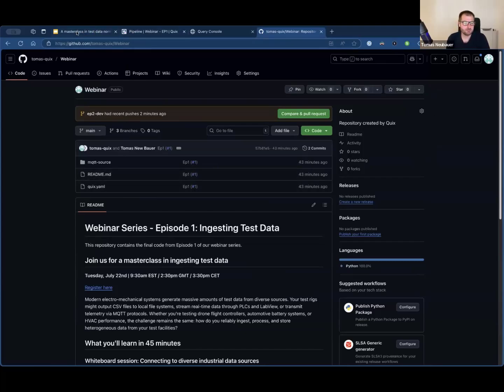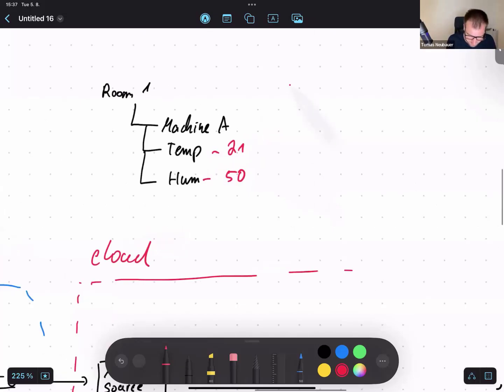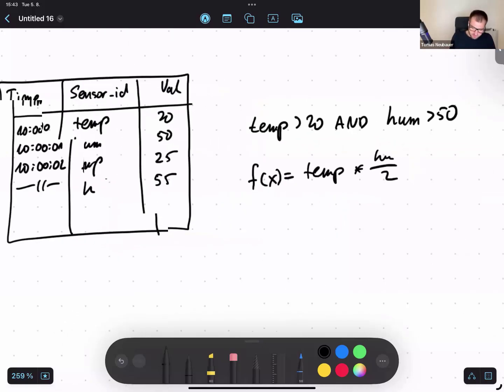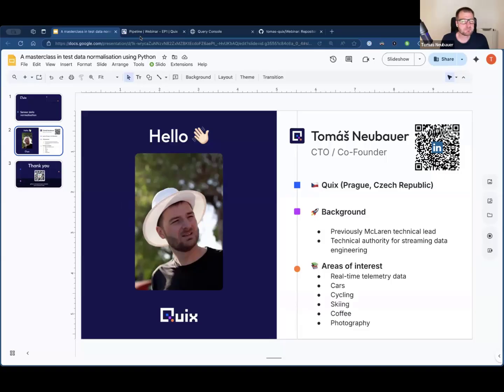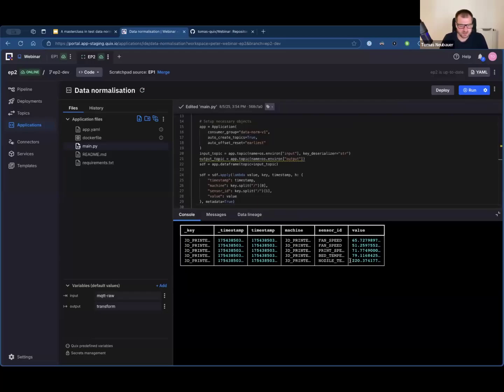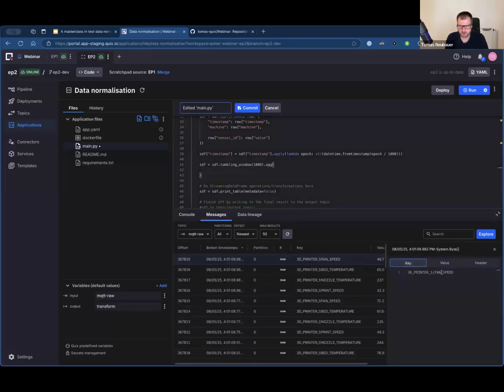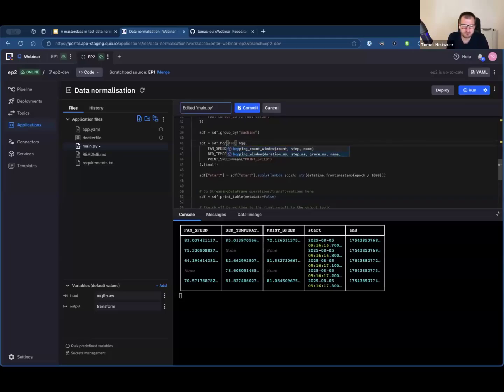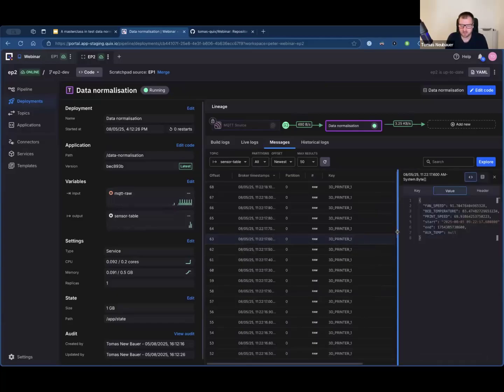A masterclass in test data normalization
Transform chaotic sensor streams from test equipment into structured data that R&D teams can actually use for analysis. This hands-on session shows you how to build a data normalization service that converts individual sensor messages into time-aligned rows.

Key takeaways
The core problem: Raw sensor data arrives as scattered individual messages - each containing one sensor reading at different timestamps. This makes cross-parameter analysis nearly impossible without complex database joins.
The solution: Stream processing to normalize data from rows to columns, creating time-bucketed tables where each row contains all sensor values for a specific time window.